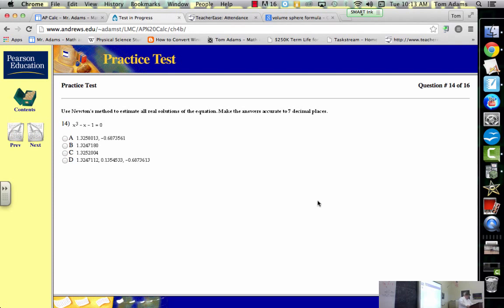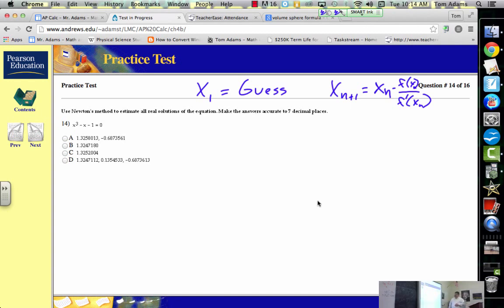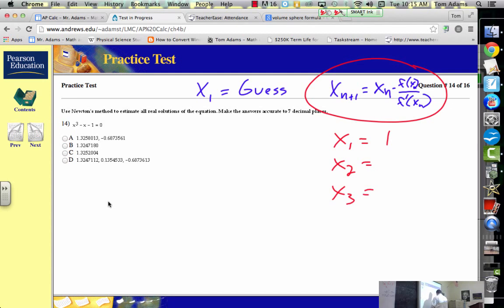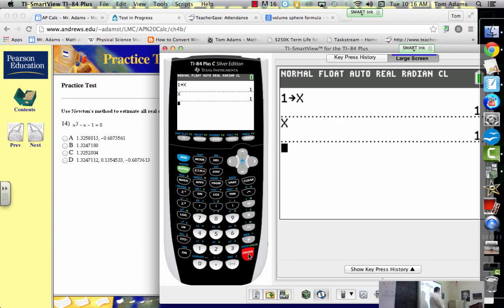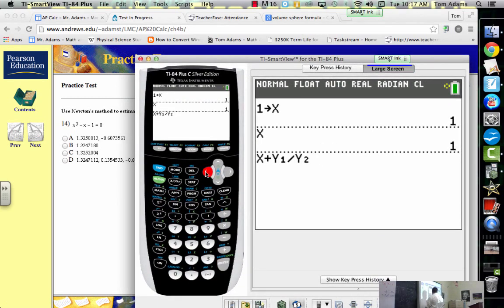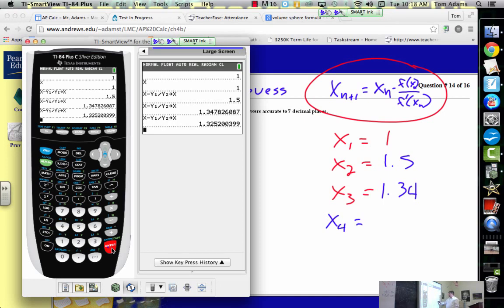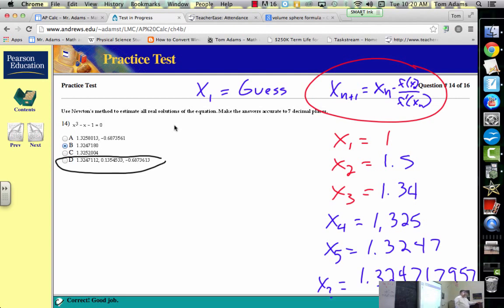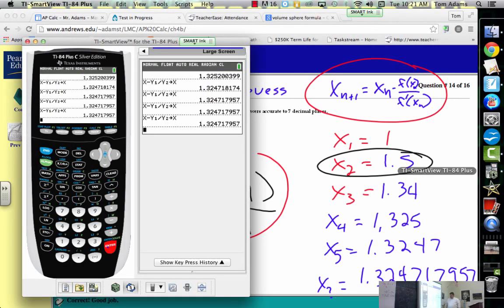AP Calculus Chapter 4 Practice Test # 14